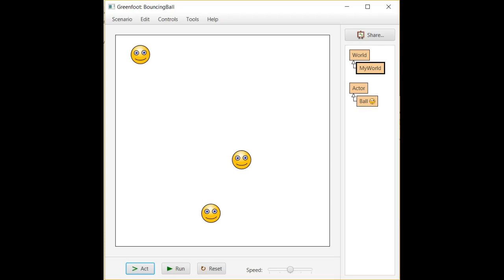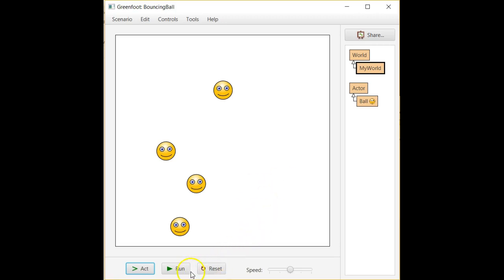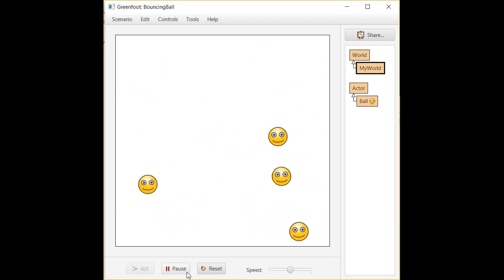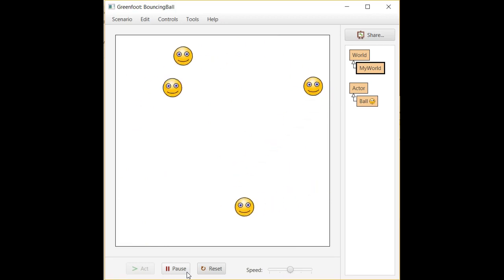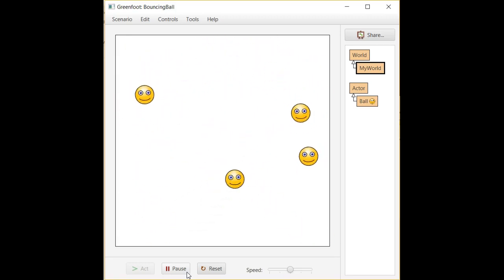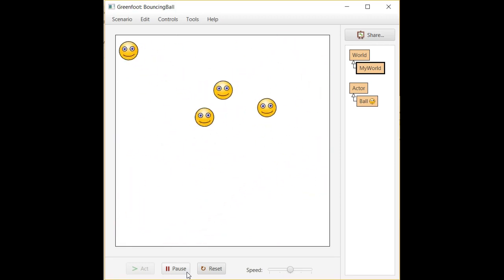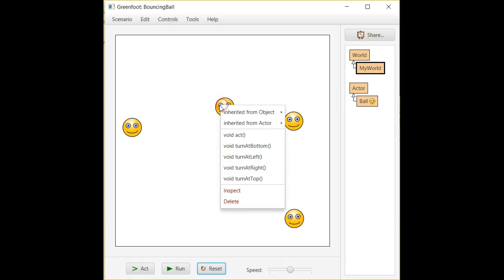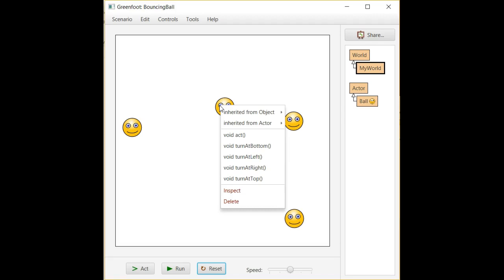Lab - Bouncing Balls - Demo and Explanation